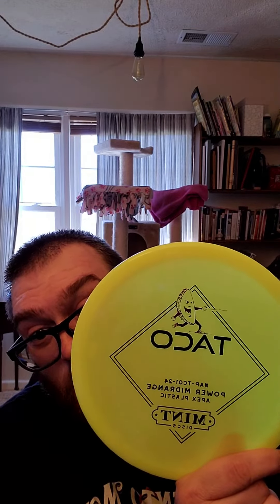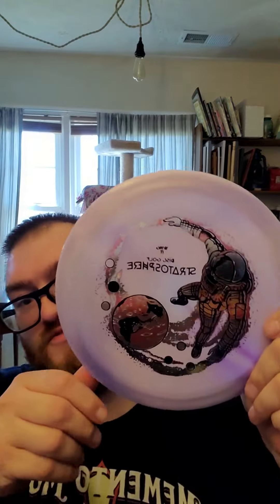Disc unboxing March 25th, 2024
Add some great new plastic to my collection!